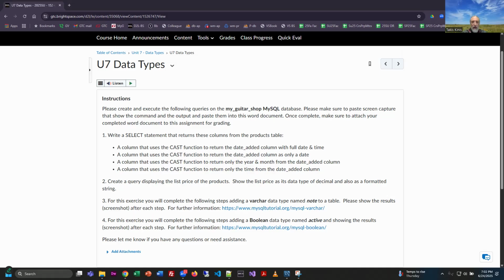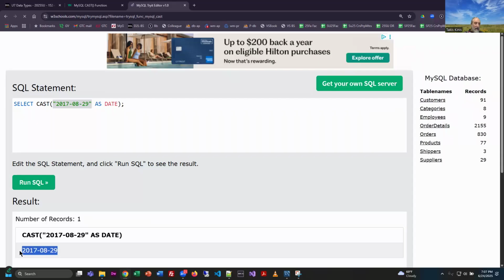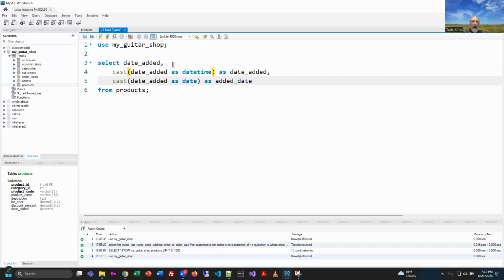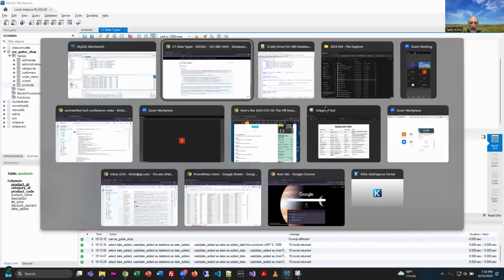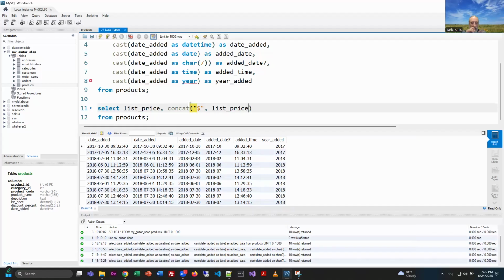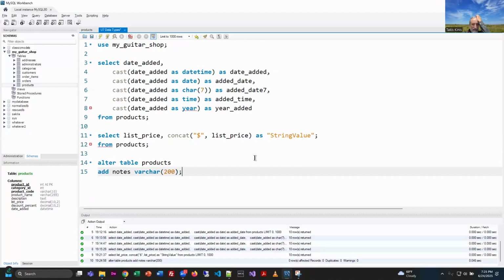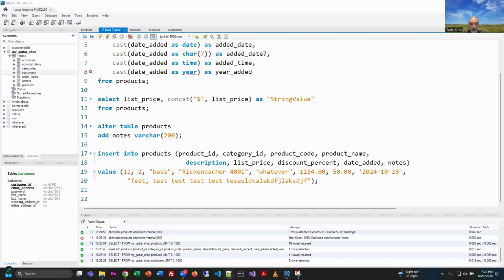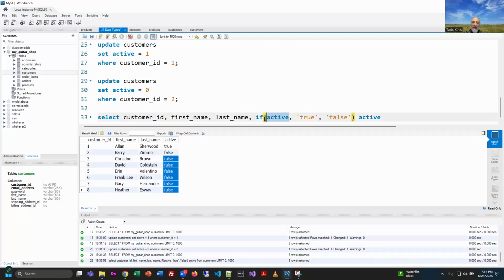Databases - Unit 7 Exercises - MySQL Data Types, Cast(), If() - Summer 2025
Recorded during a live class session on 6-24-25 for GTC. For this video we work on these exercises where we show how to cast data types to other formats or extract useful info from them, and we explore the if() fucntion as well. This is intended for students in my classes, but others might also find it helpful.